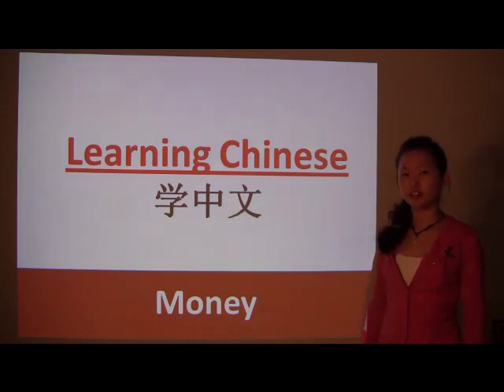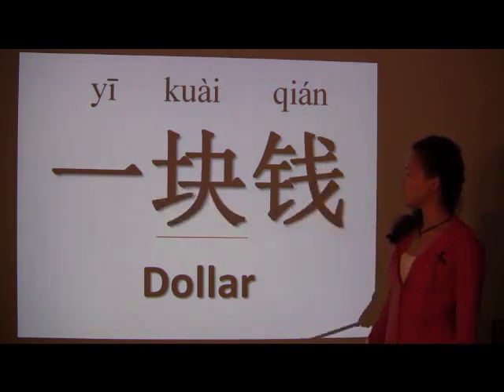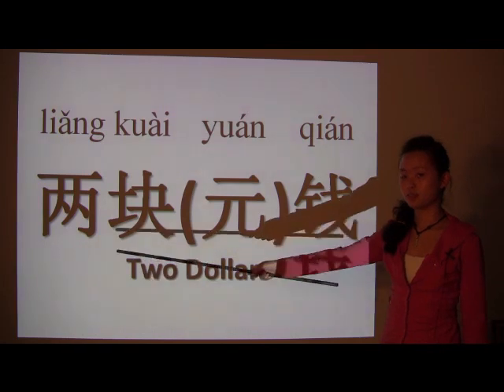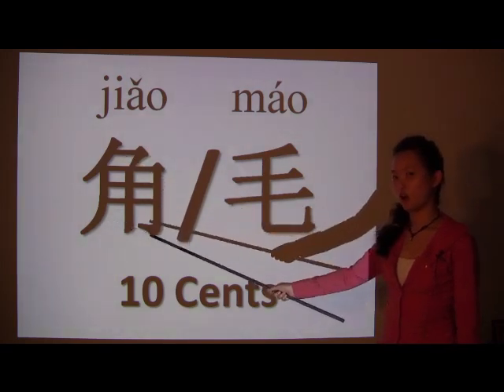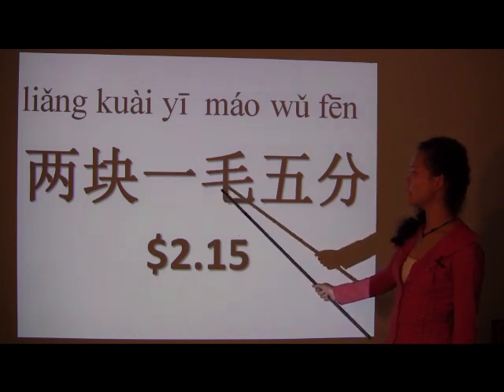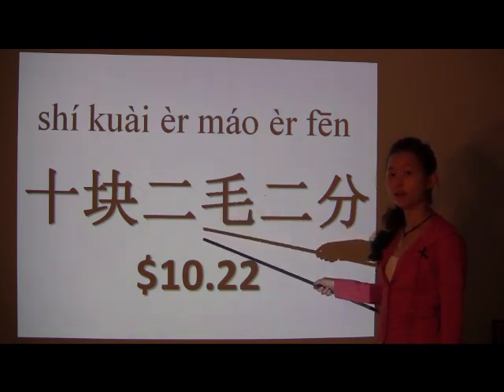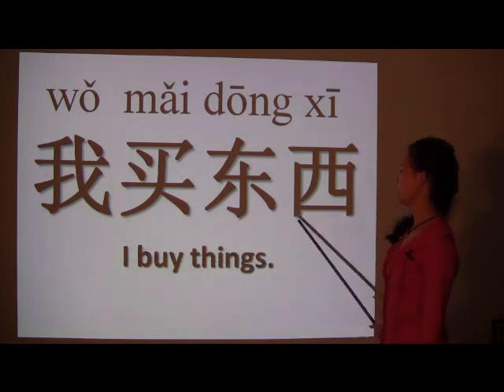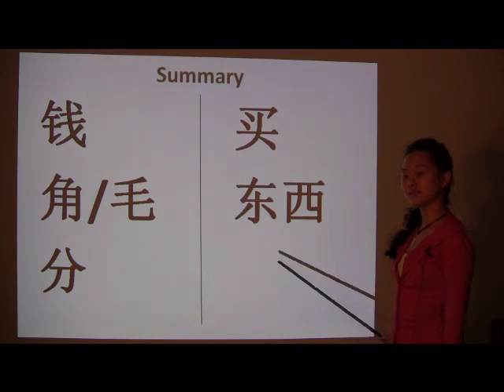Learn about money in Chinese language